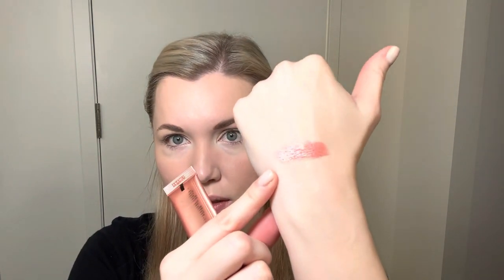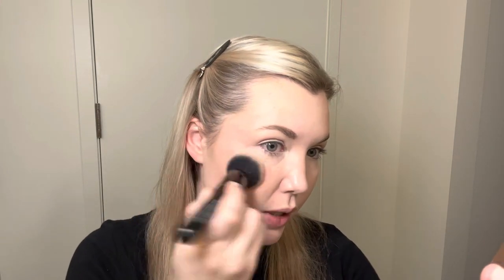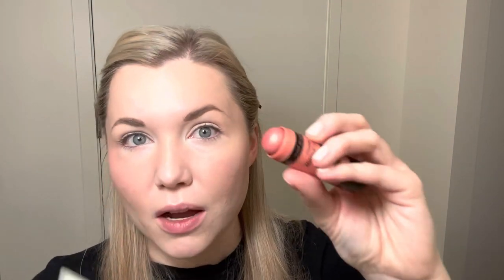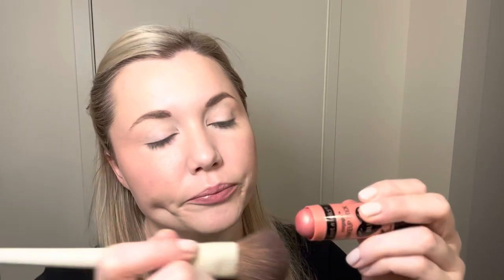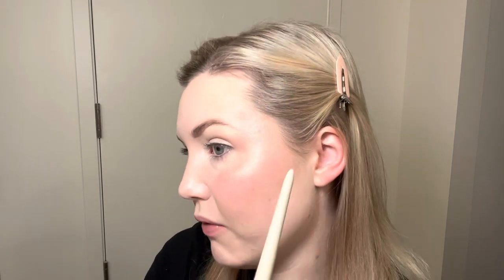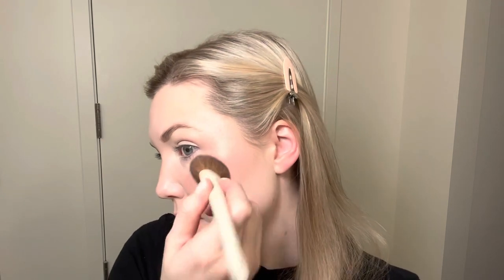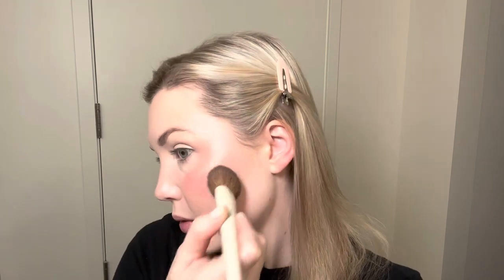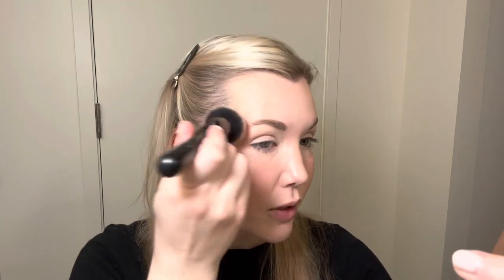✨ is it a dupe? ✨ Charlotte Tilbury Pinkgasm VS. Wet N Wild Peach Bums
Is it *really* a dupe? Or are these two products just similar? Let’s find out!

PRODUCTS MENTIONED:

Charlotte Tilbury Beauty Light Glow Wand - Pinkgasm

Wet N Wild Megaglo Blush Stick - Peach Bums

What “dupe” do you want to see tested next?! 💖